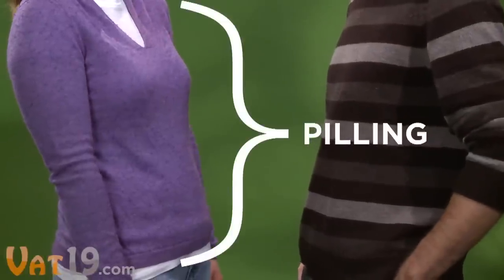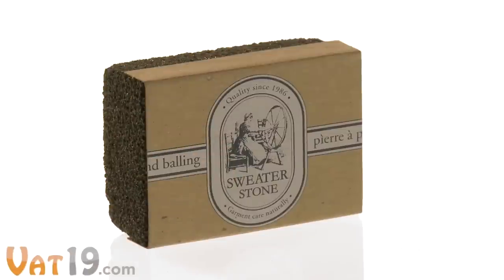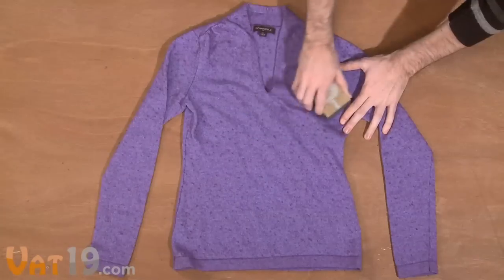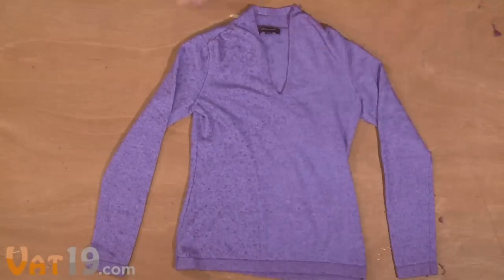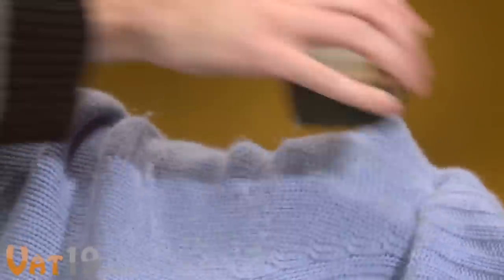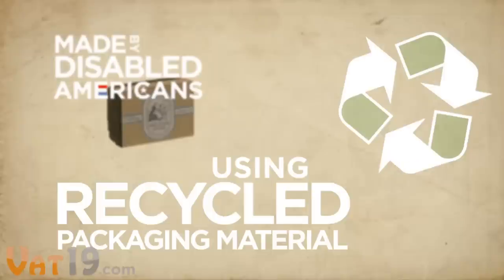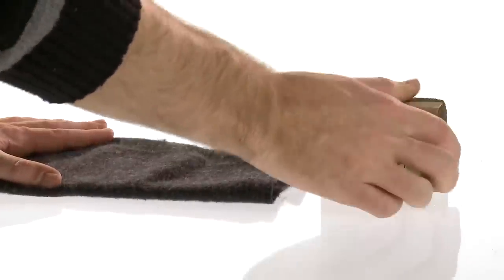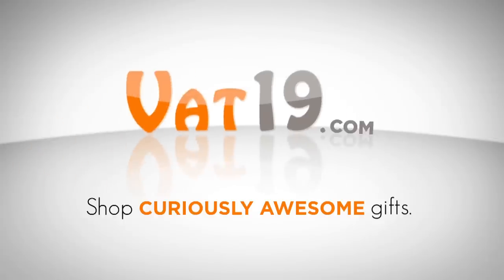All-Natural Sweater Stone: Removes pilling on sweaters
Remove the unwanted pilling and balling on your sweaters with the near-magical Sweater Stone. This small and lightweight pumice-like stone restores the luster of your sweaters, knits, cashmere, upholstery, towels, shirts, and even bedding.

Simply brush across problem areas and the cells within the lattice of the Sweater Stone will remove those irritating pills and balls. Each tiny cell features sharp edges that literally cut the tiny strands of fabric that secure the pills to your garment. As they cut, the cells dislodge from the stone, eliminating the possibility of snags.

Made in the USA by the functionally disabled. Features a 10-year life.